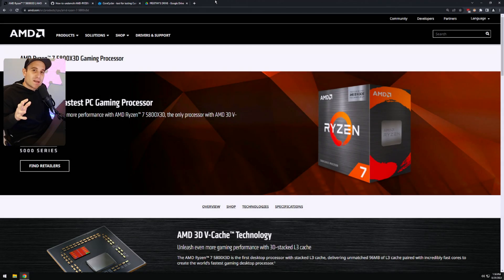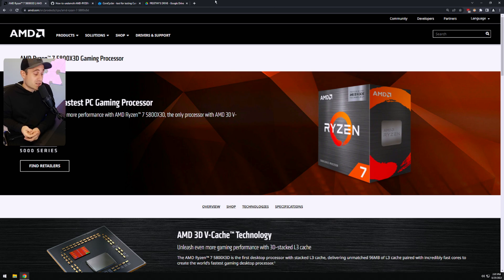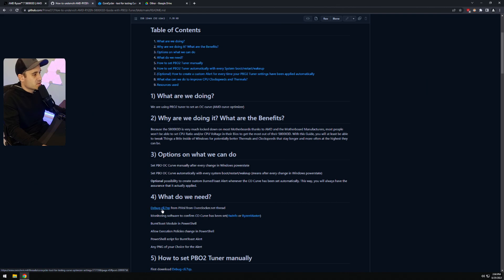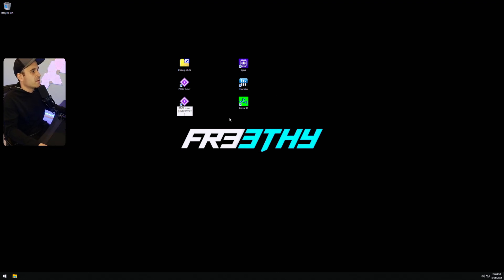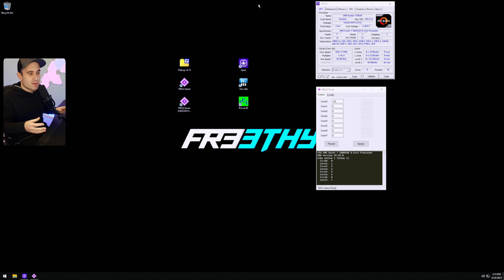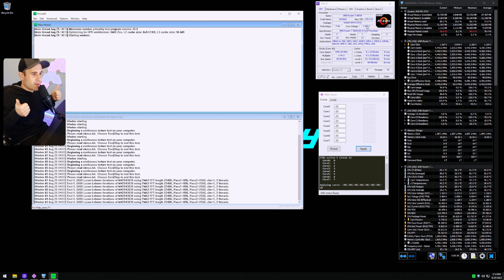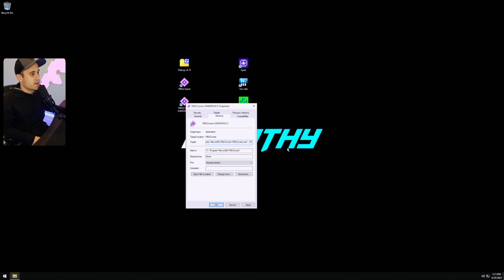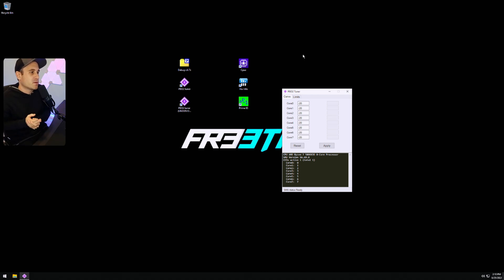5800X3D Keepin It Cool